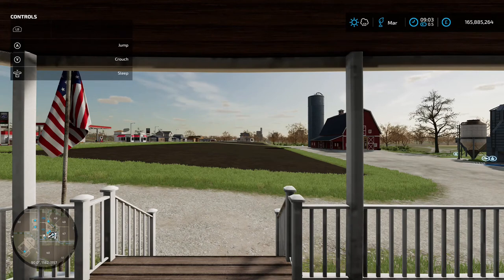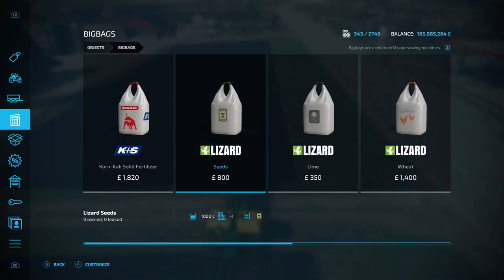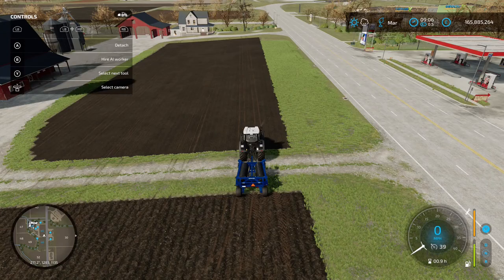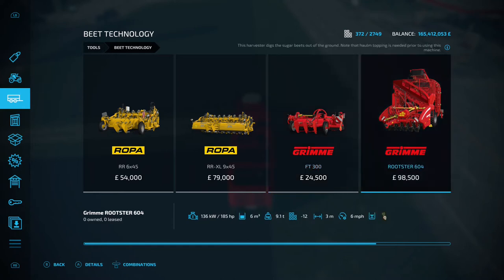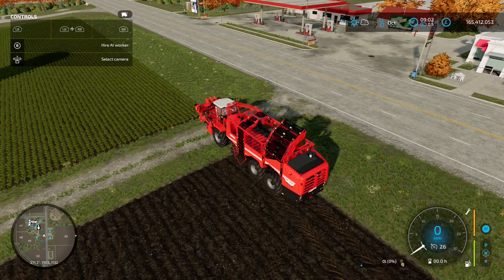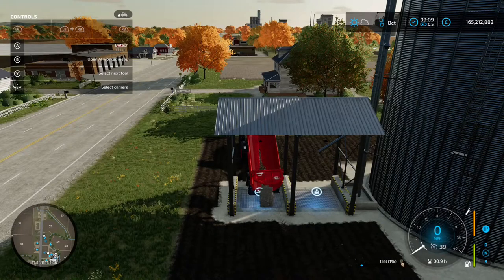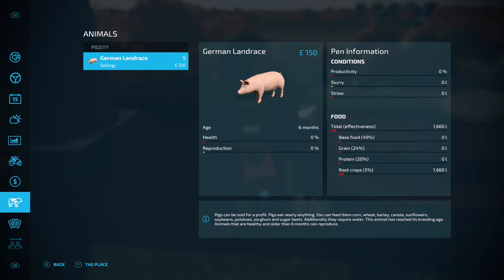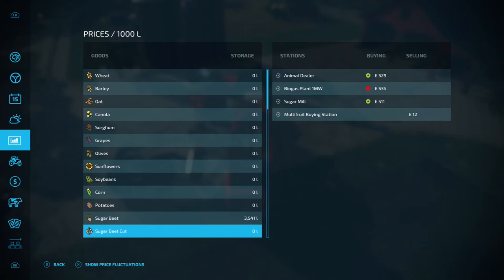FS22 - Sugar Beets, A Full Guide - Farming Simulator 22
I go over everything you need to know about Sugar Beets.